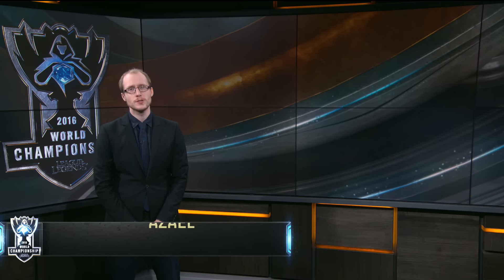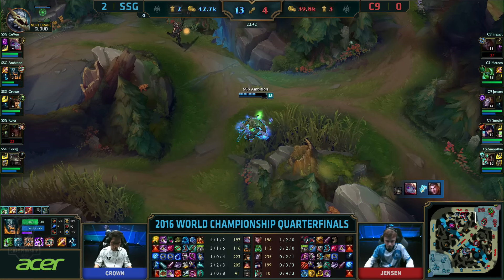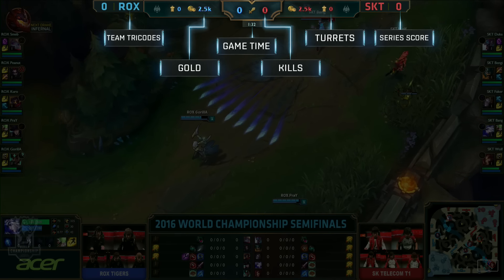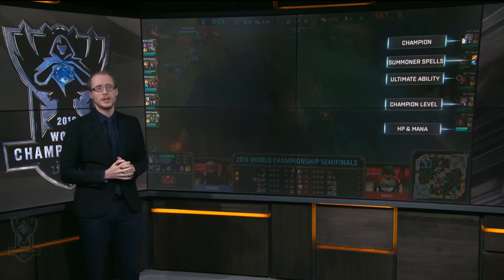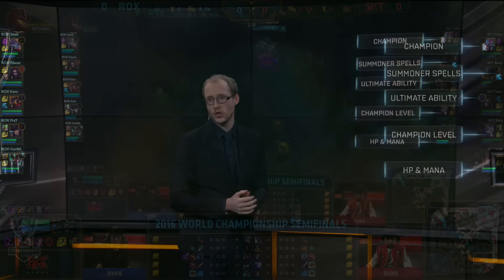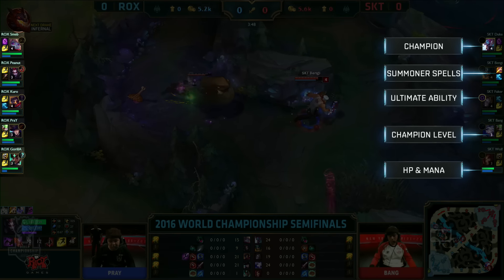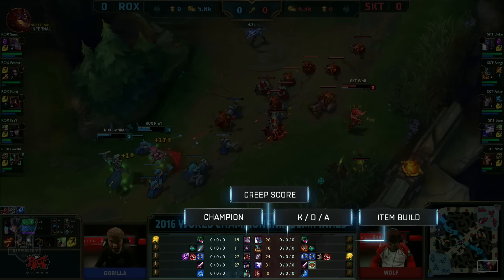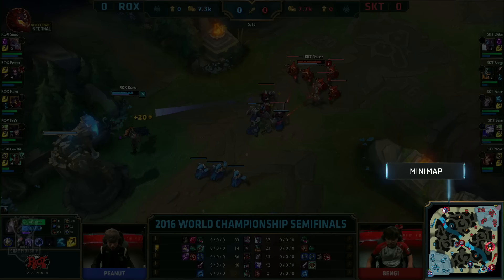New Viewer Experience: How to Read the Game Screen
The 2016 League of Legends World Championship is upon us! We're broadcasting live from the Staples Center in Los Angeles, California on Saturday, October 29th. If you're new to watching League of Legends as a spectator, we're running a special broadcast designed to welcome viewers like you and prepare you to watch the 2016 Worlds Final.

Join David "Phreak" Turley, Aidan "Zirene" Moon, and Isaac "Azael" Cummings-Bentley as they guide new players through the World Championship Final

To give you a head-start on leveling up your League esports knowledge, we're releasing this special preview of our New Viewer Stream introduction, which we'll feature in full just before the match on Saturday. We've broken the introduction into four individual videos which you can check out now to get up to speed on how to watch the 2016 League of Legends World Final as a spectator.